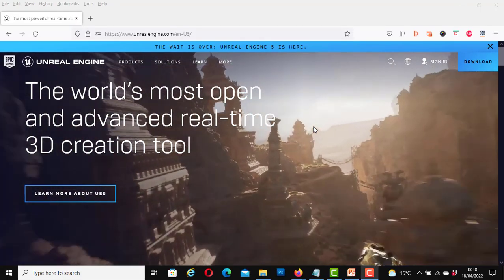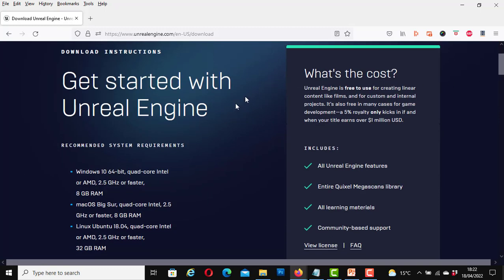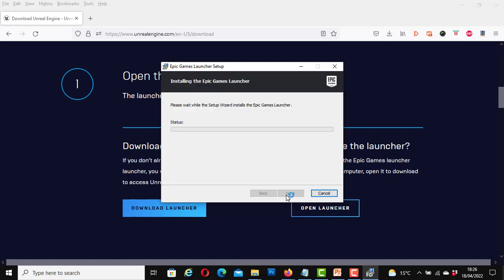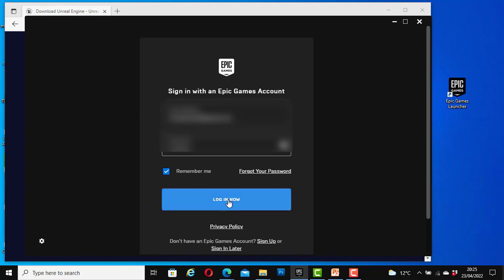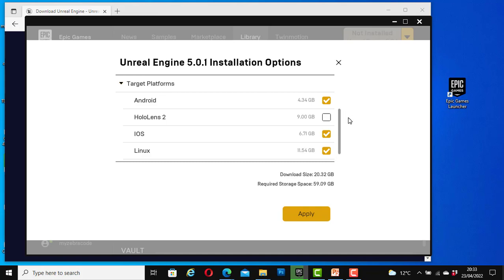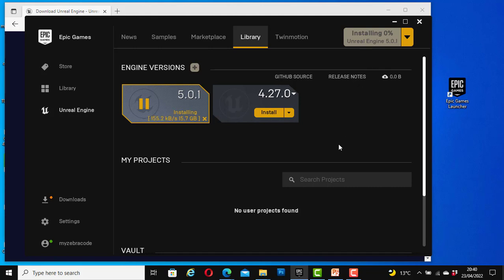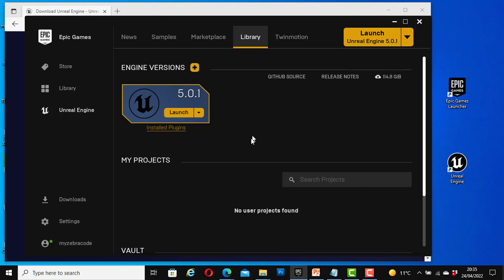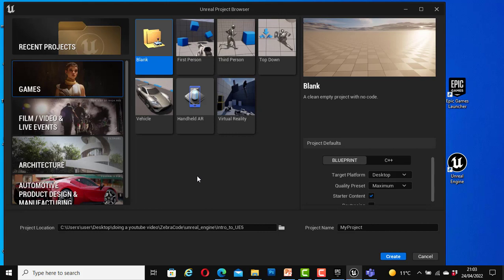How to download, install and launch Unreal Engine 5 | Epic Games Launcher and Unreal Engine 5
This video guides you through the process to download, install and launch both the Epic Games Launcher and Unreal Engine 5 (UE5).

Timestamp
00:00:00  - Introduction to Unreal Engine 5 (UE5) and Epic Games Launcher
00:01:45  - Download Epic Games Launcher
00:06:58  - Install the Epic Games Launcher
00:10:15  - Sign in and launch the Epic Games Launcher
00:12:00  - Install Unreal Engine 5
00:19:40  - Launch Unreal Engine 5